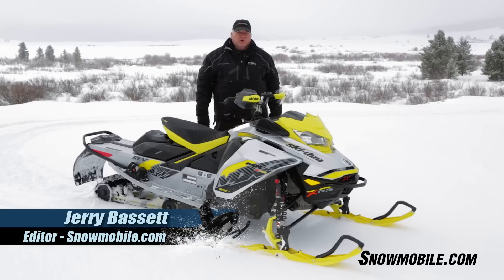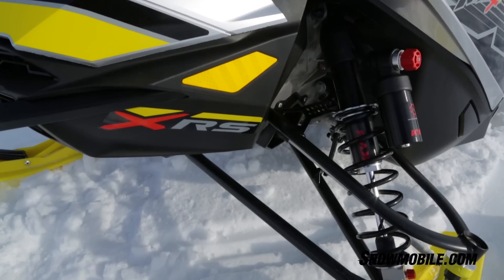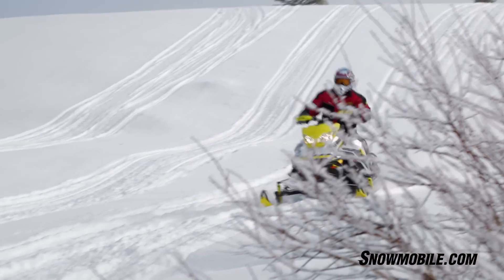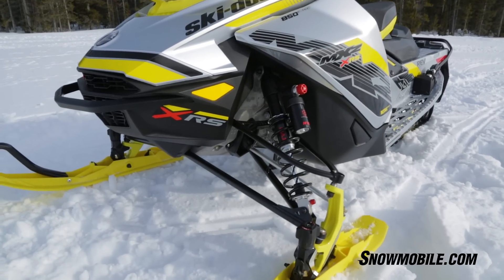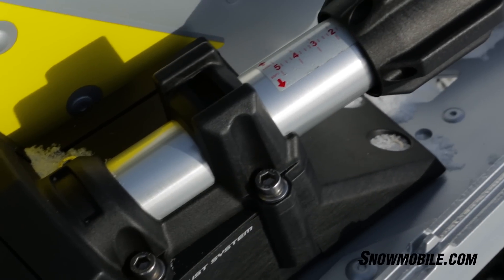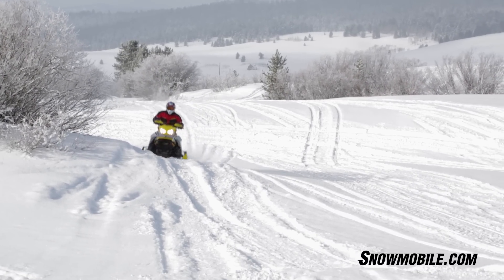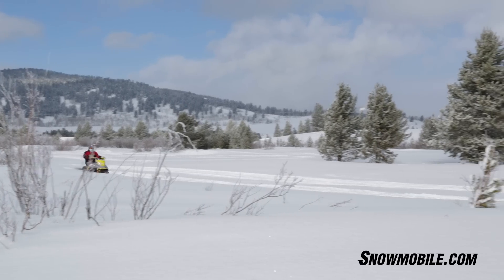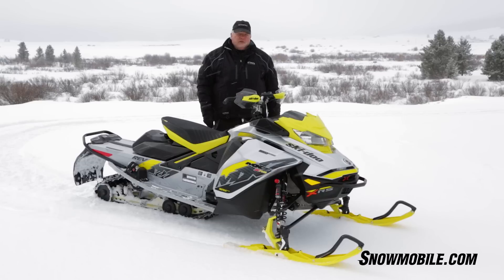2018 Ski-Doo MXZ X-RS 850 Review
Adding the GEN4 chassis and 850 power makes the new 2018 Ski-Doo MXZ X-RS 850 E-TEC better in just about every way.